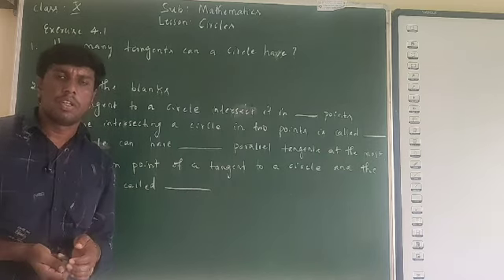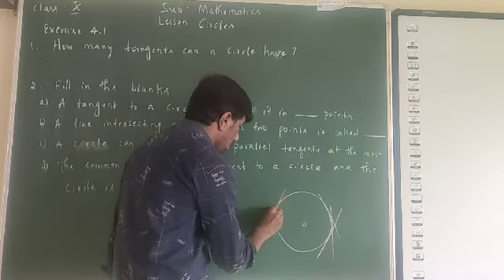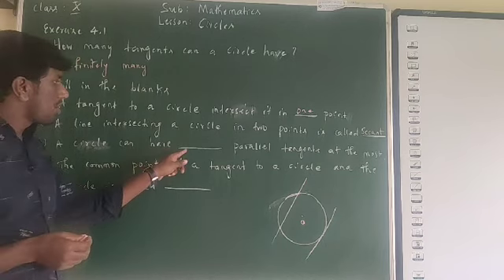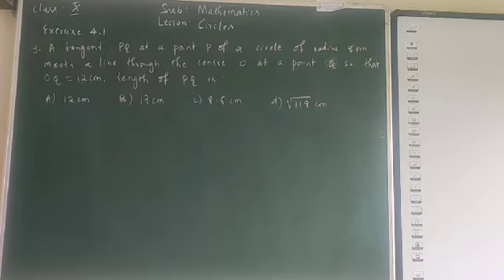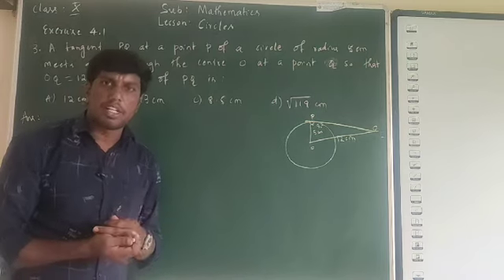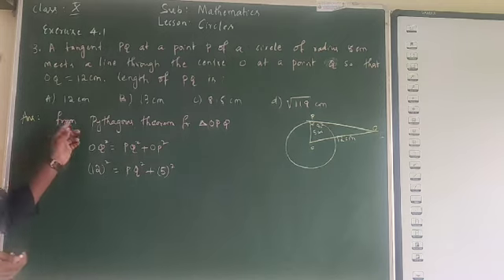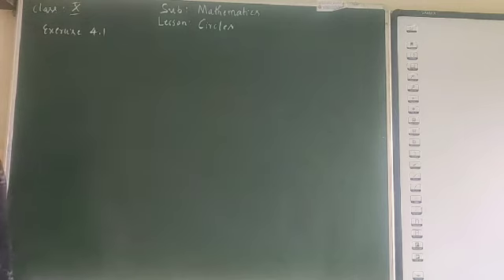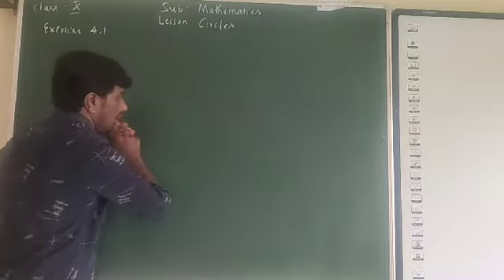Class 10 Maths Circles Lesson Part 5